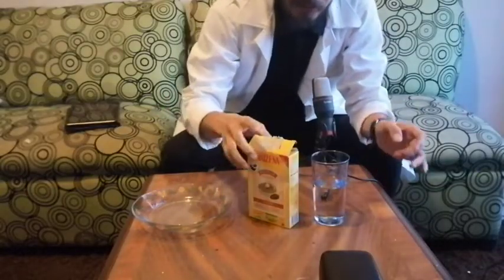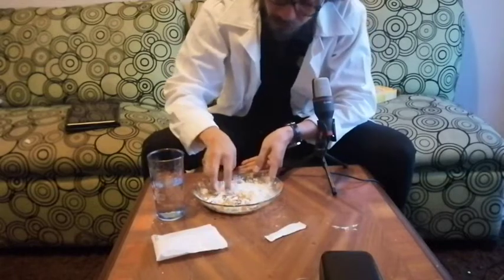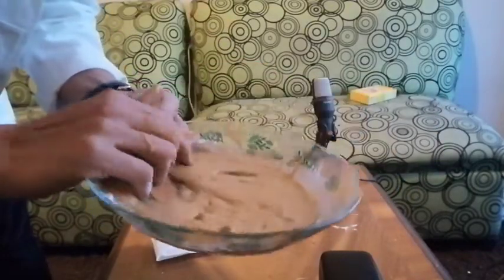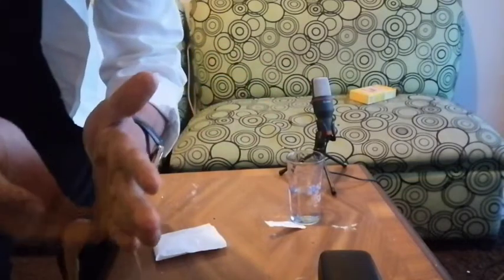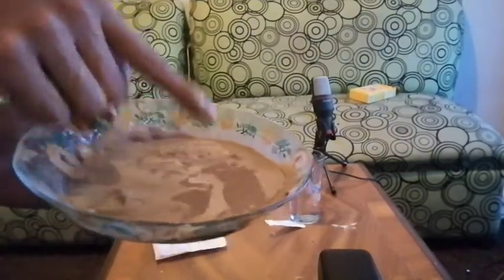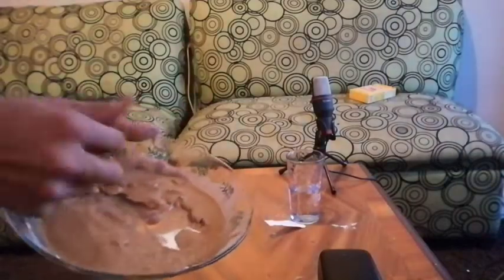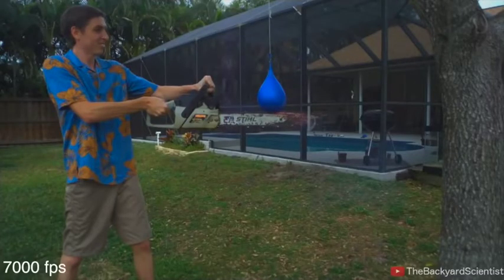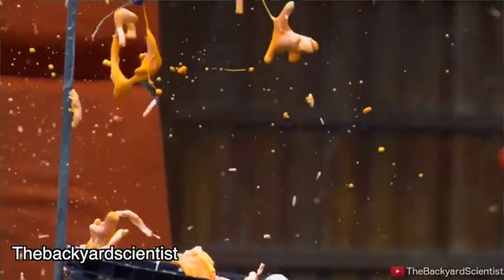4to Teacher Iván - Science: Non-Newtonian Fluid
Teacher Iván, 4th grade. Science: Non-Newtonian Fluid.